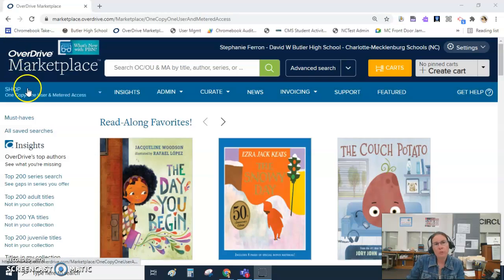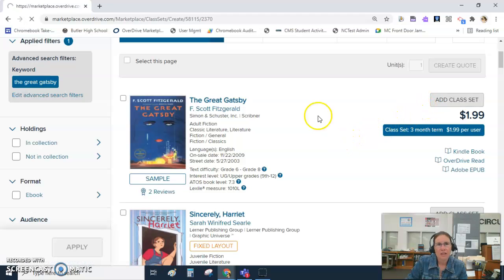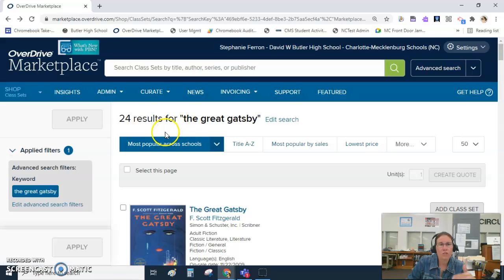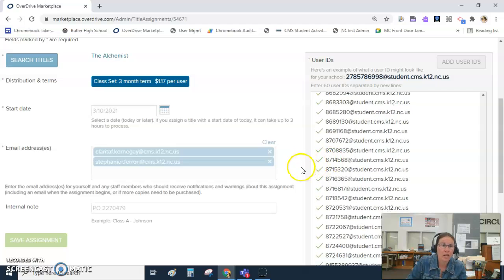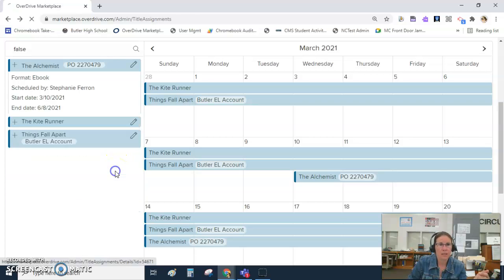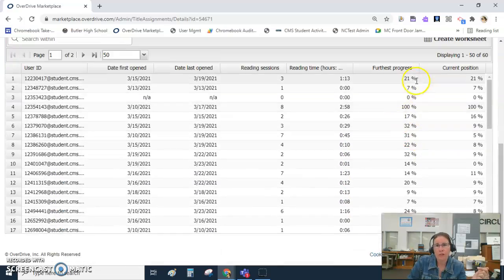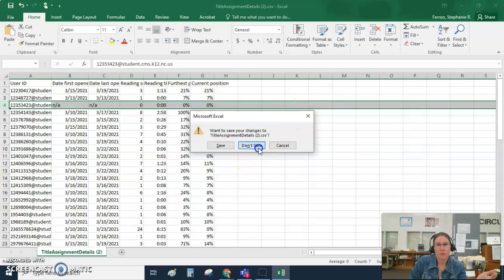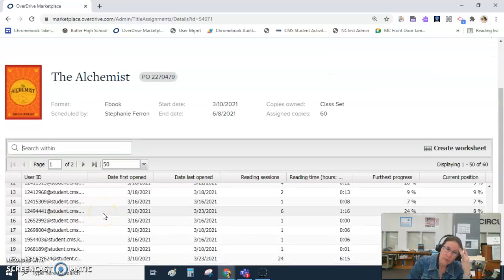SORA Class Set Data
How to purchase a class set in SORA and then what types of data that can be pulled by the media specialist and teacher regarding the use of class sets.